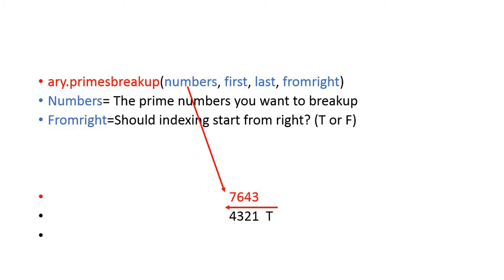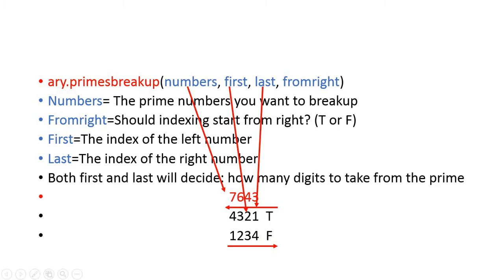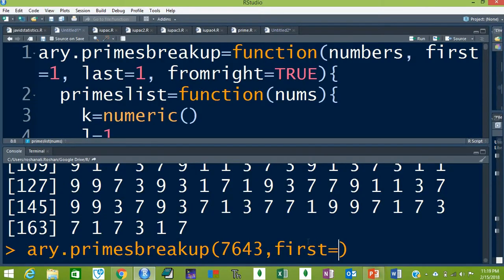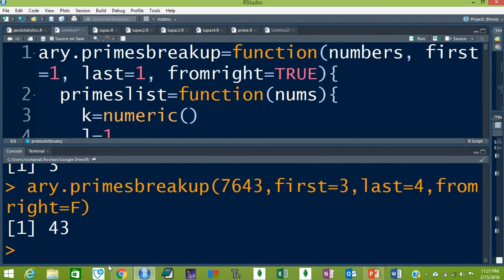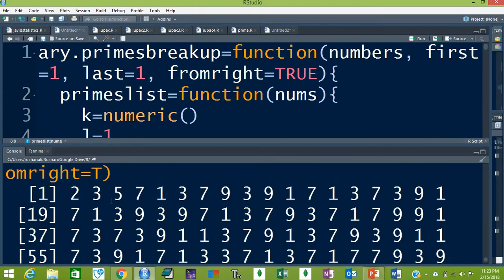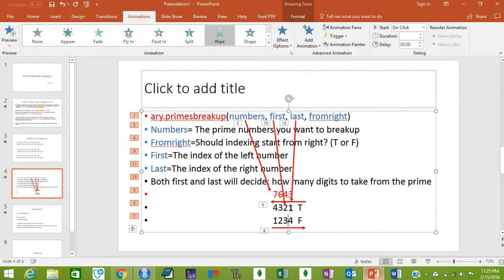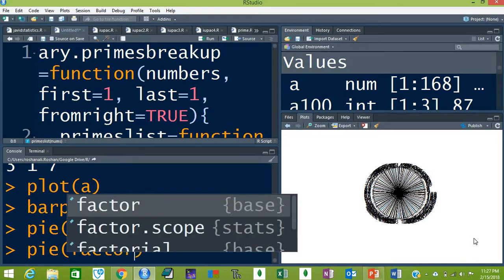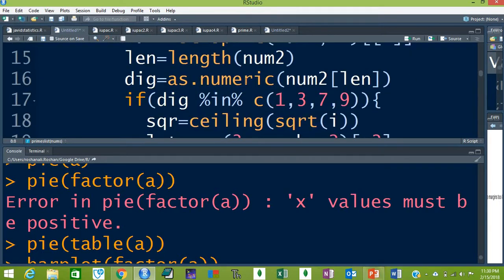Surgery and Analysis of Prime Numbers (My Function 6)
Surgery of the Prime Numbers. Tearing apart the prime numbers into unit, tens, hundreds etc. Picking the desired part out of the list of given prime numbers.